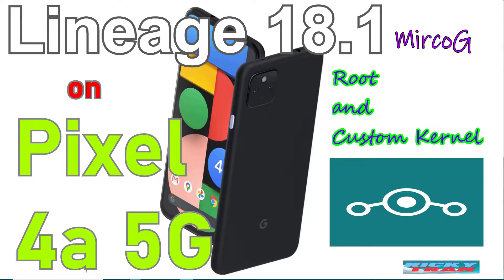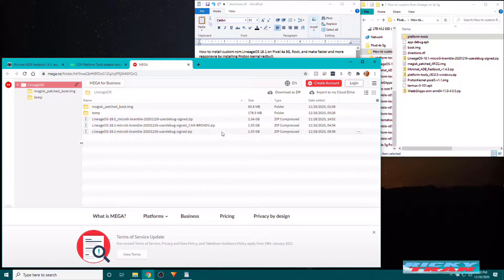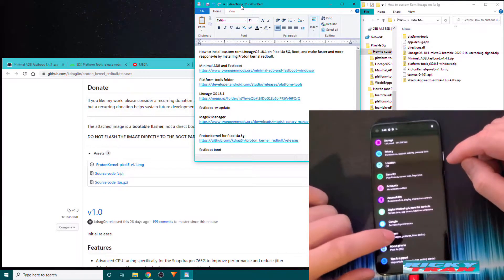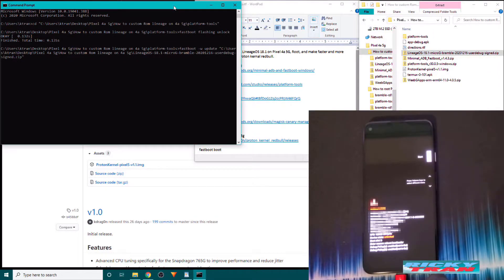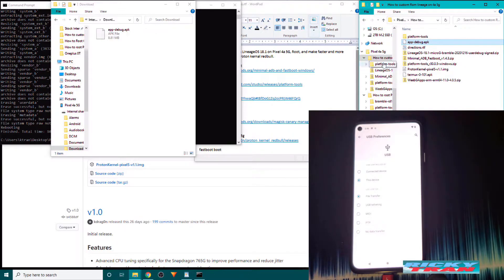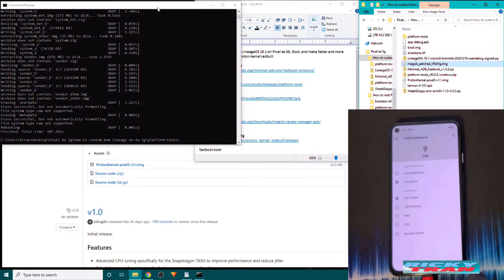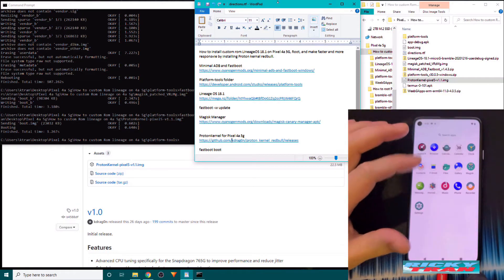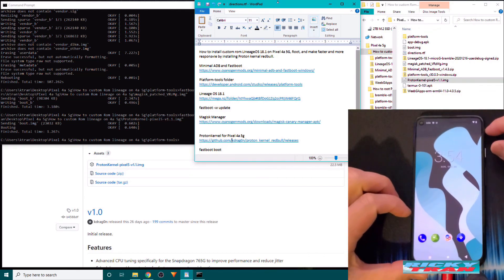Installing Lineage 18.1 Unofficial Custom Rom on Pixel 4a 5G ROOT! Custom Proton Kernel Redbull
How to install custom rom LineageOS 18.1 on Pixel 4a 5G, Root, and make faster and more responsive by installing Proton kernal redbull.

This is an outdated process and may not work anymore. continue at your own risk.

fastboot -w update

fastboot boot

Thank You to everybody who contributed to this project. You guys are awesome and keep up the good work.

Background music from YouTube library